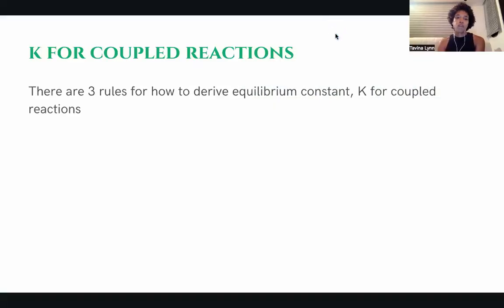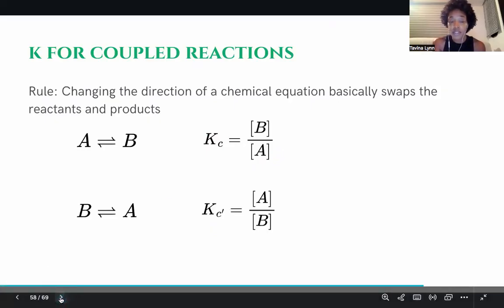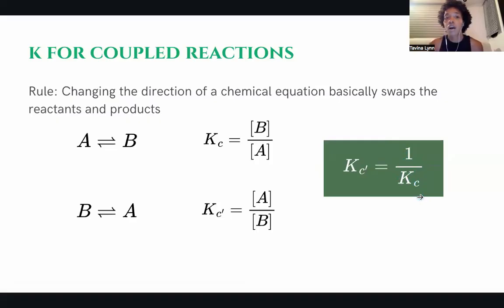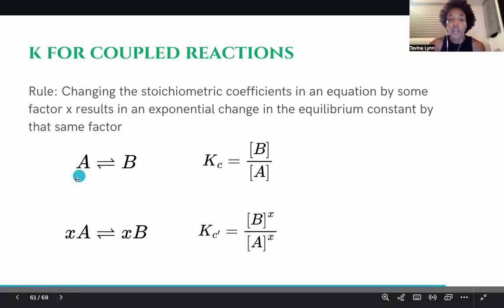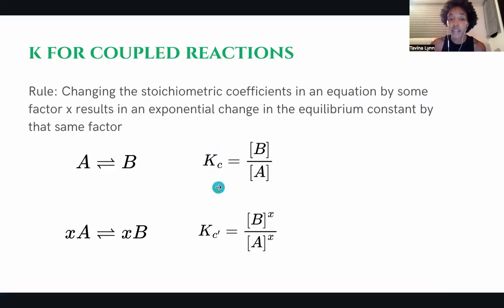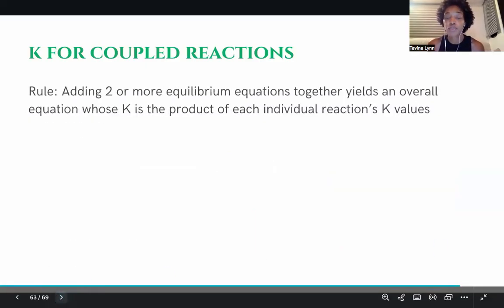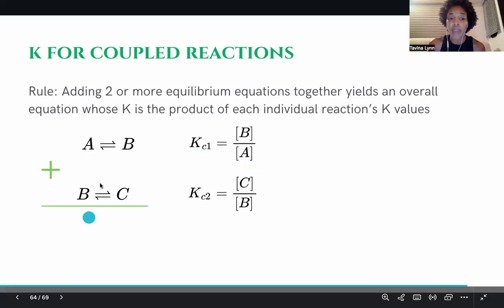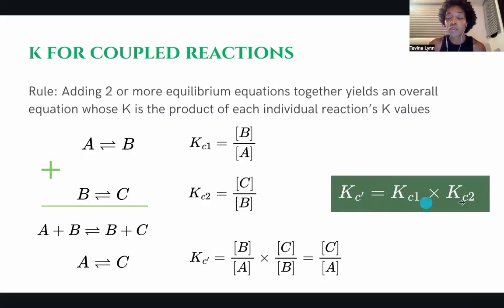Equilibrium Part 7 - K for Coupled Reactions